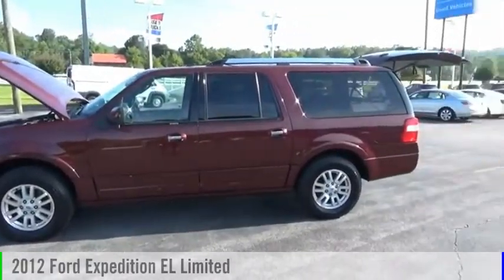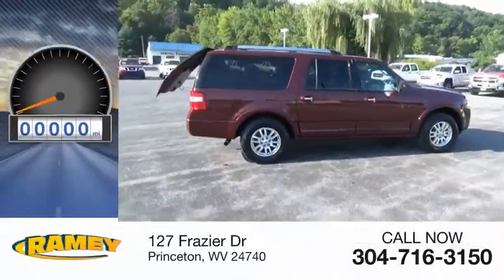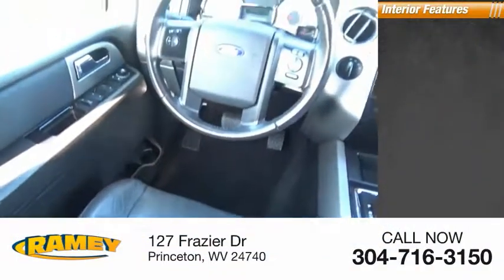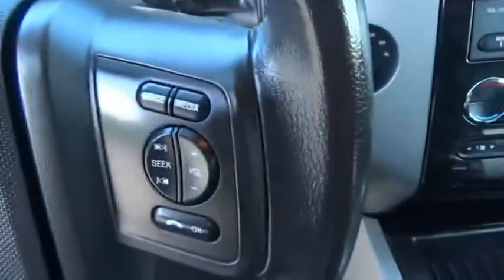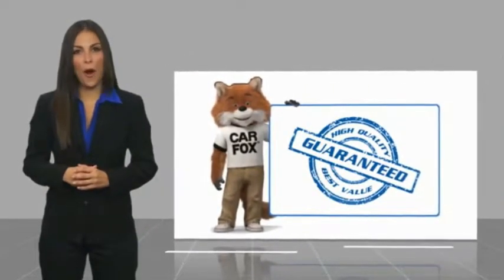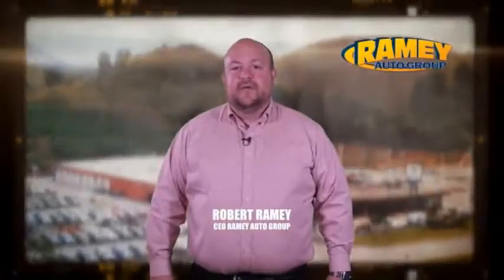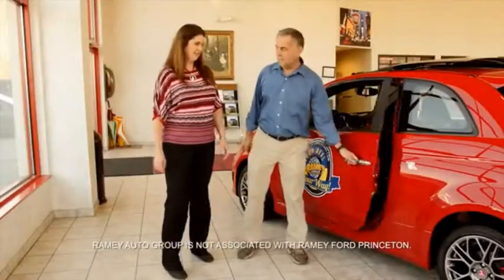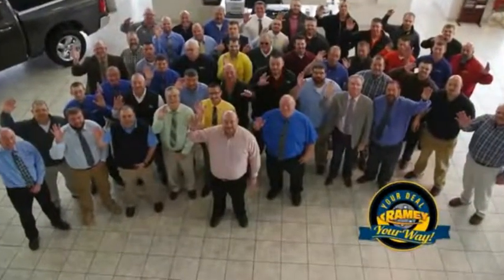2012 Ford Expedition EL Princeton WV 1-Y1133A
2012 Ford Expedition EL Limited

Ramey Motors
127 Frazier Dr